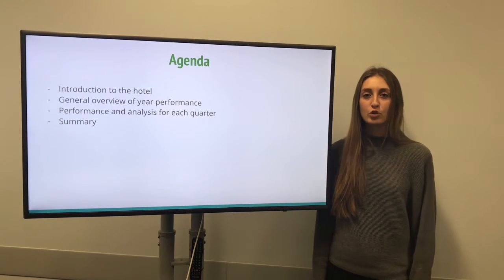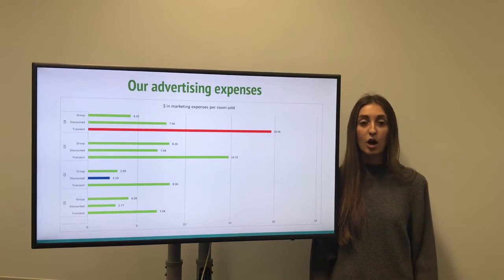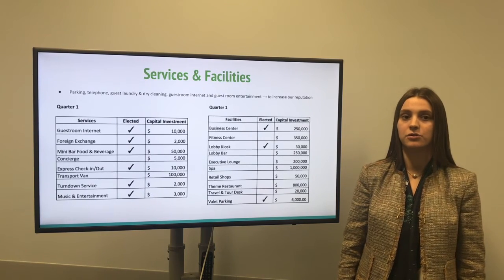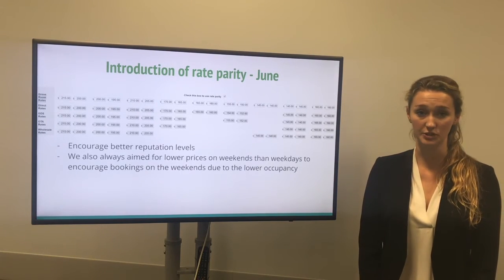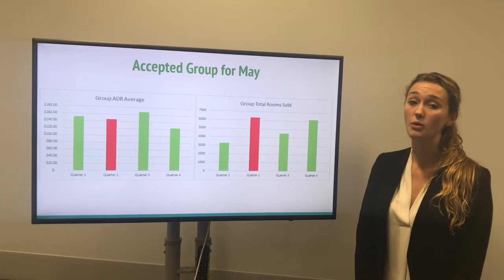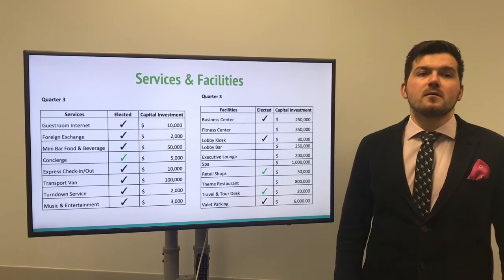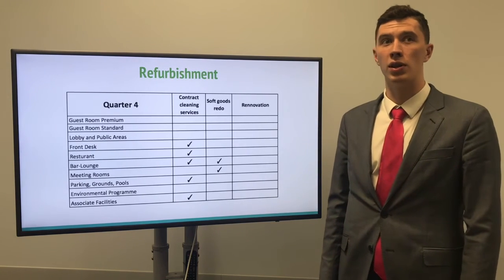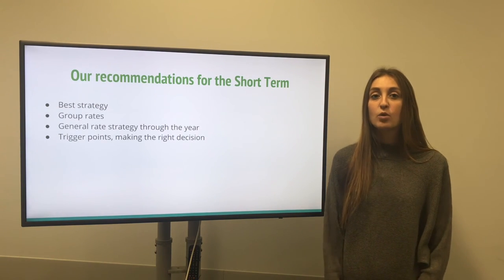EHL RM RevSim Team5.5 Hotel Bellevue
Dear Mrs. Heo,

welcome to our RevSim presentation.

Team 5.5